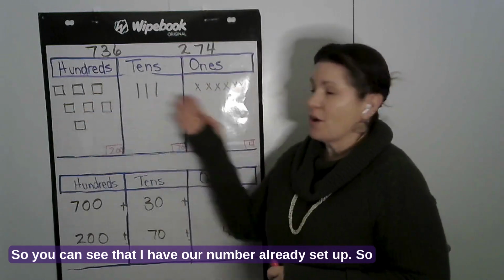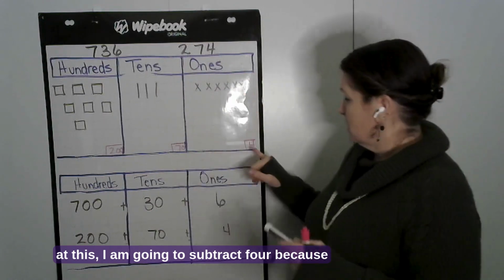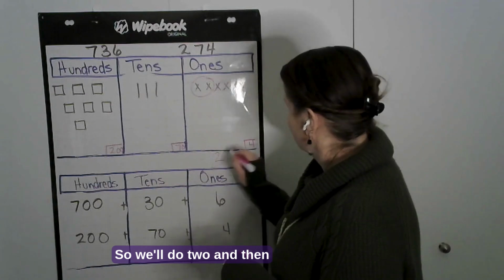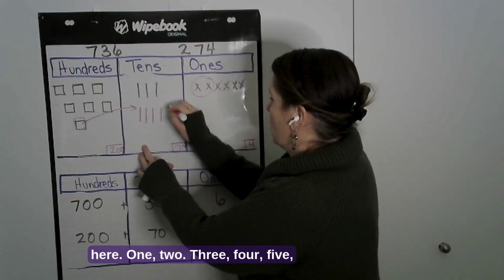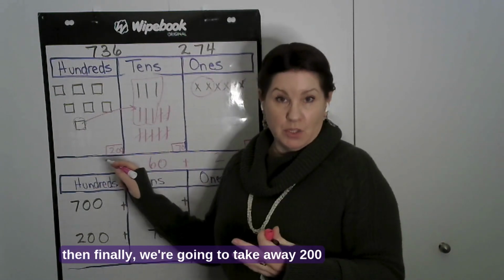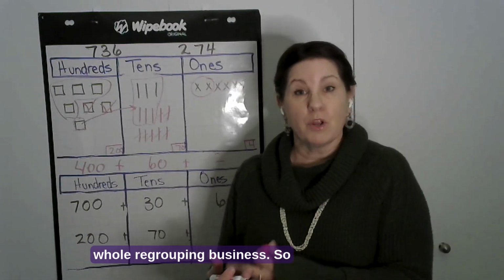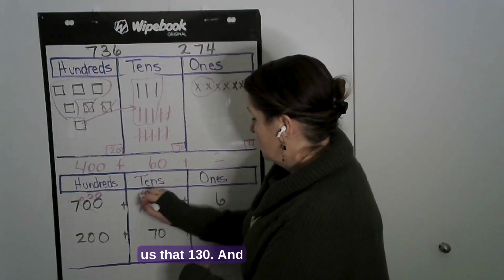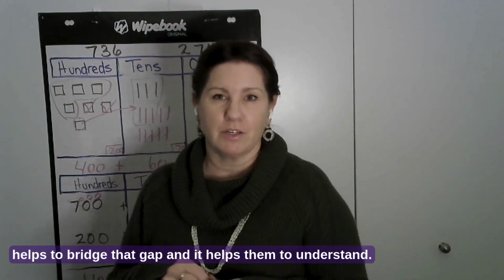NowaTechie 2nd grade subtraction w regrouping 1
Using MathReps to help students understand subtraction with regrouping using the pictorial model alongside the place value strategy.